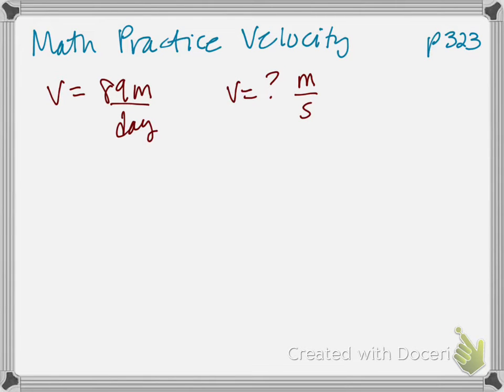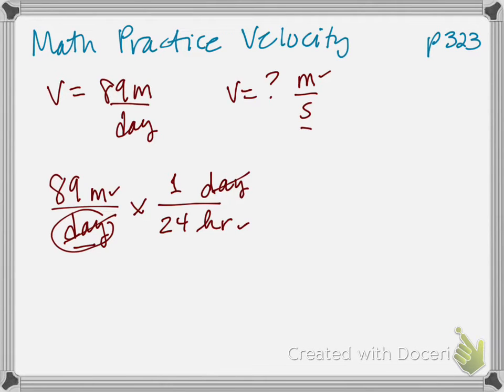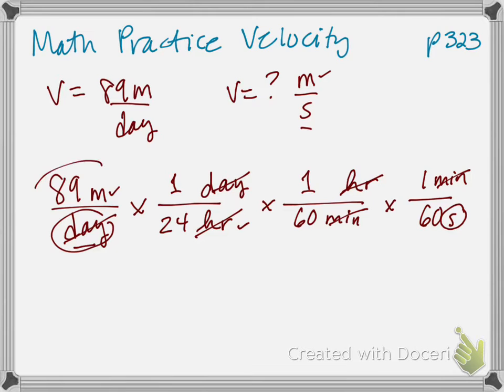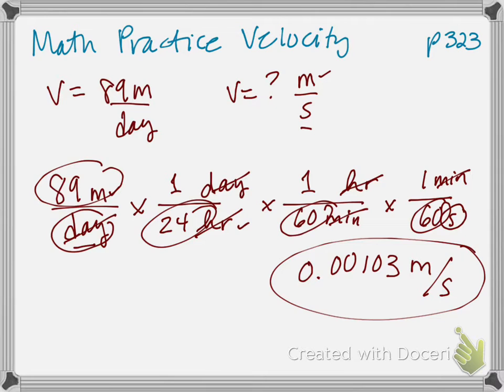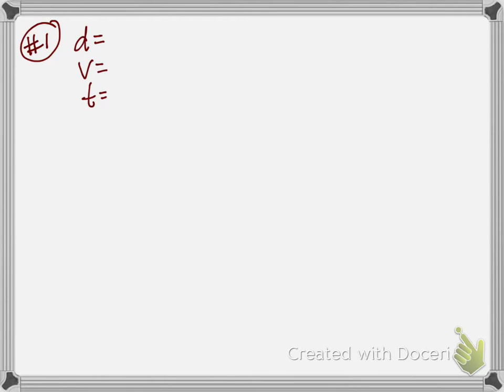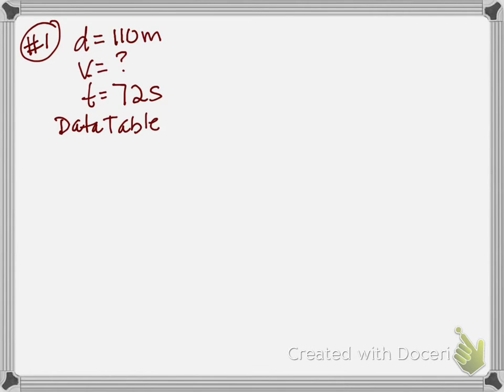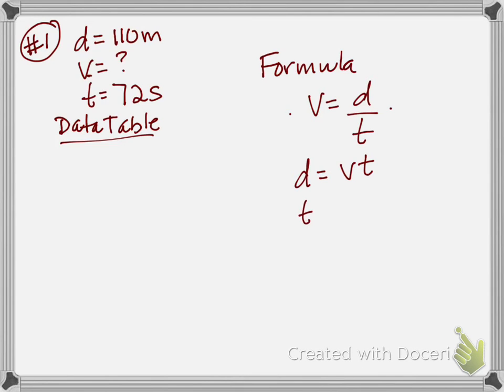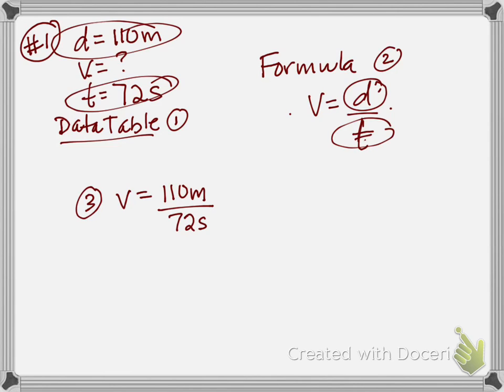Math Practice Velocity